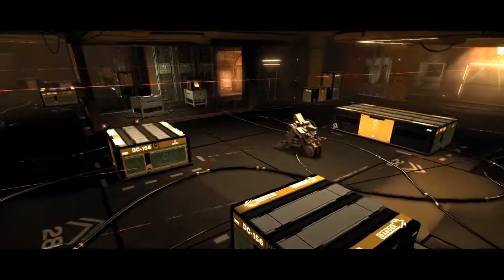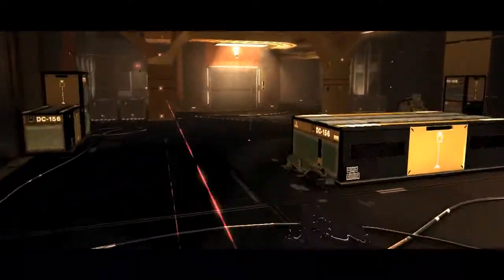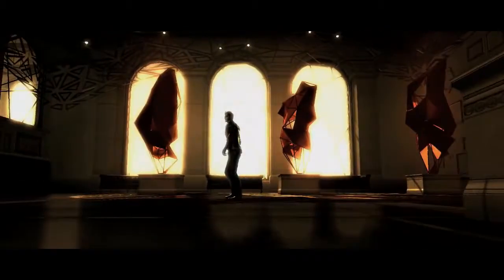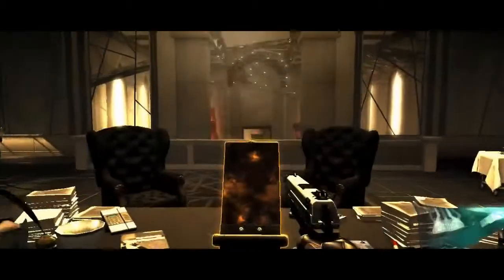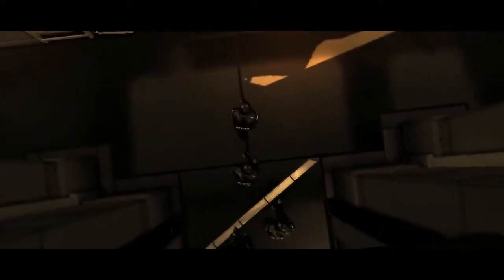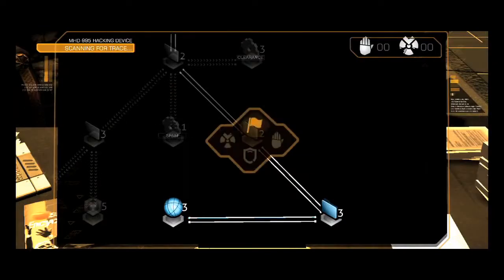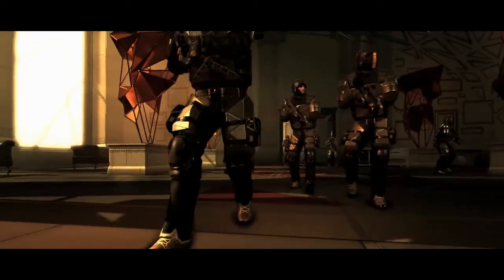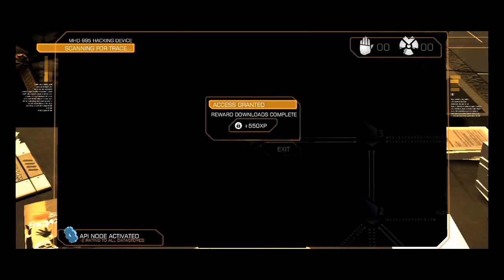deus ex human revolution gameplay trailer